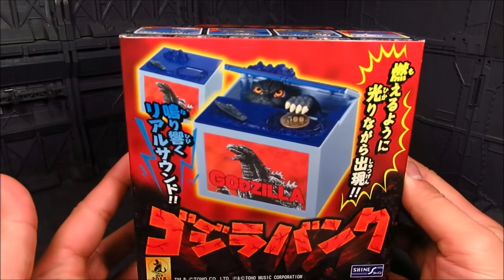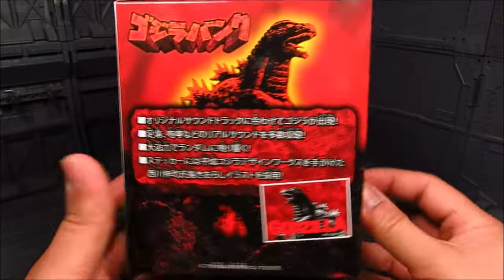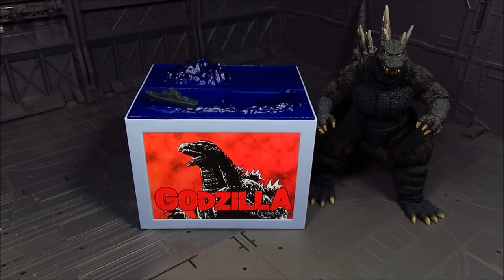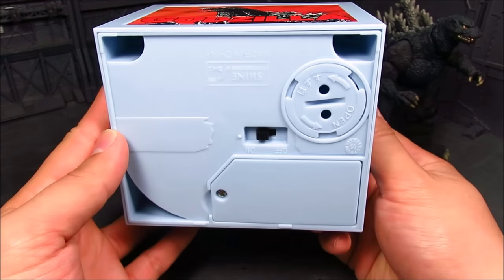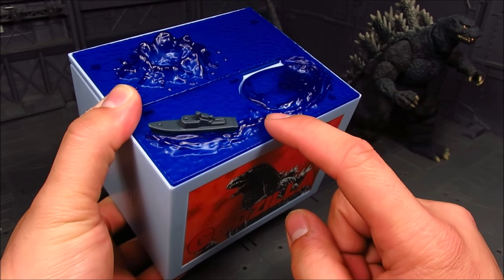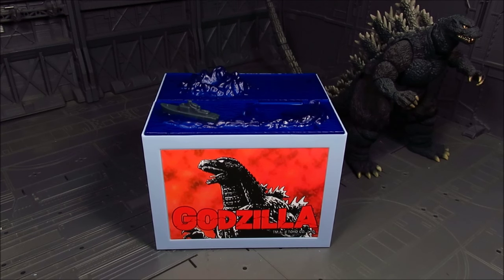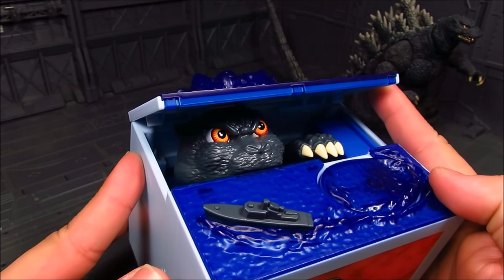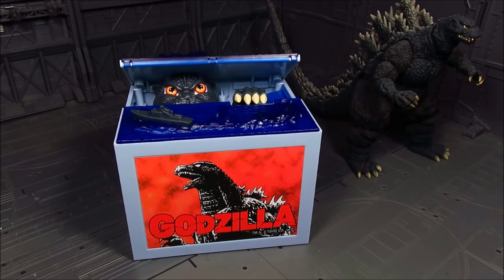Godzilla Coin Bank (by Shine) Review